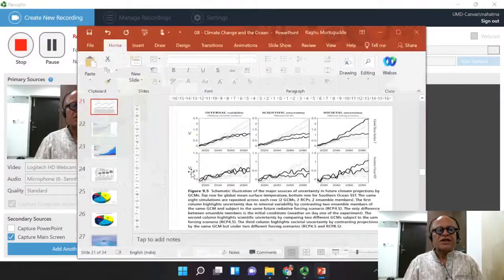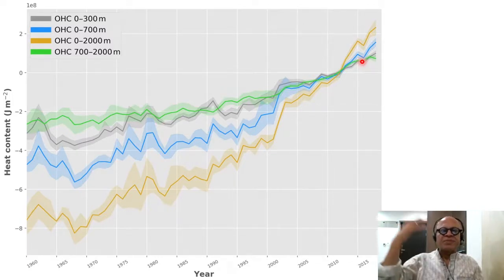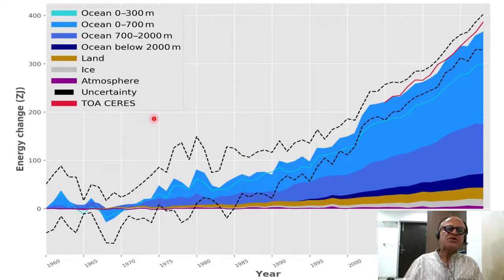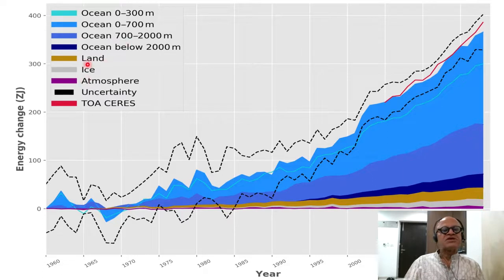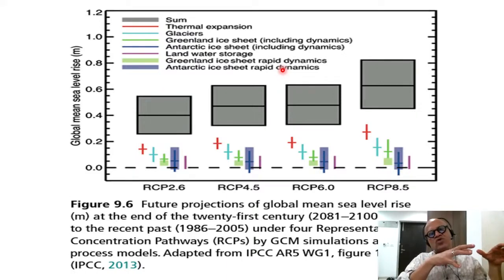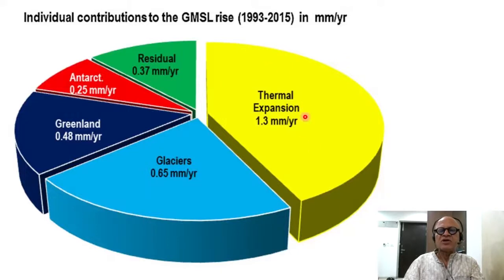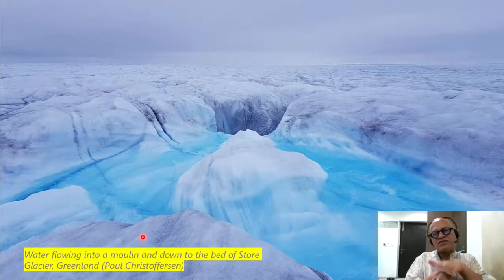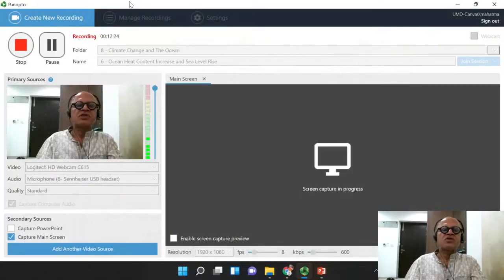6 Ocean Heat Content Increase and Sea Level Rise